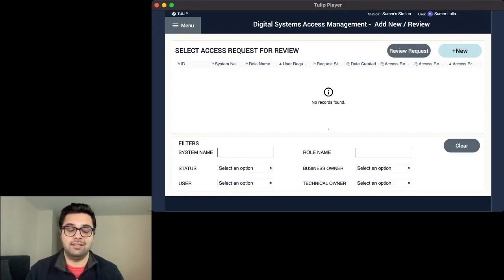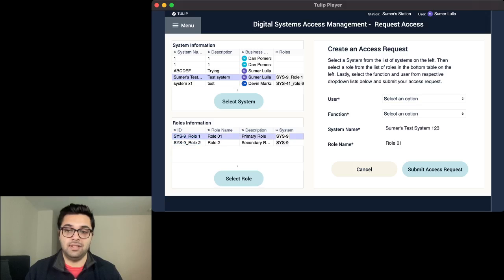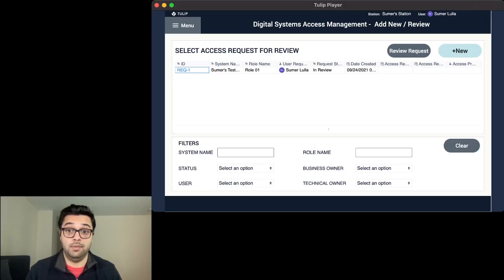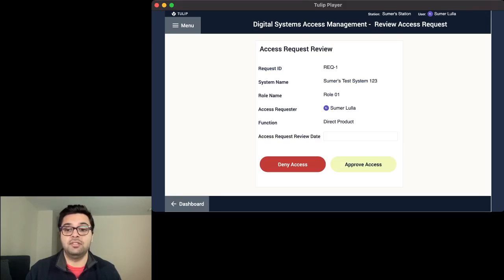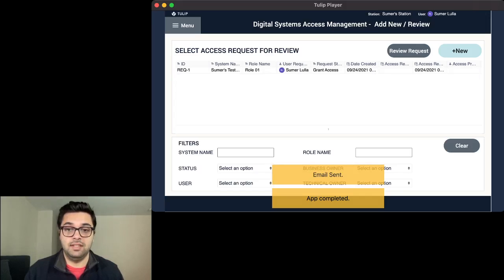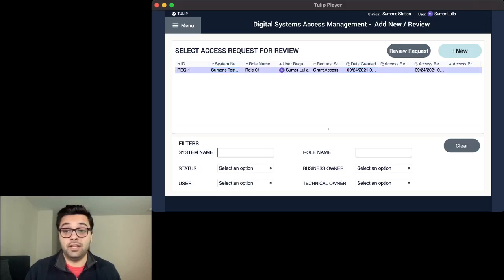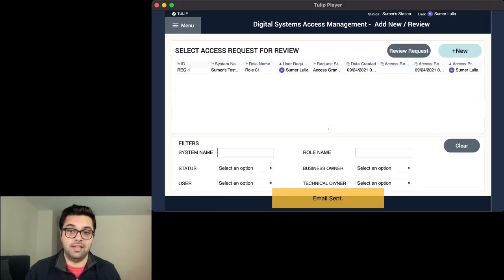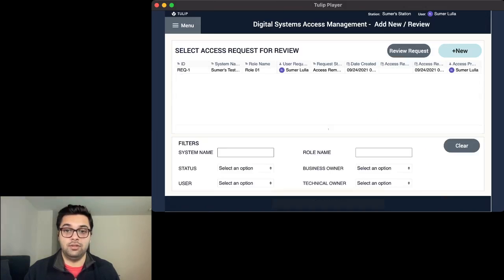Digital Systems Access Management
The Digital Systems Access Management app allows users to submit requests to gain access to a particular digital system in your operation. Business and technical owners of each system can review access requests, and approve or deny them.